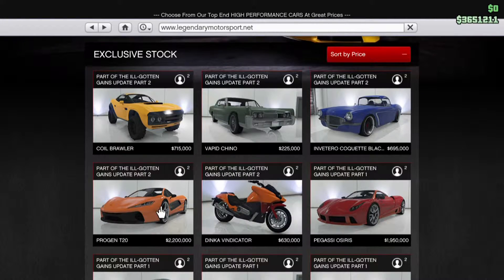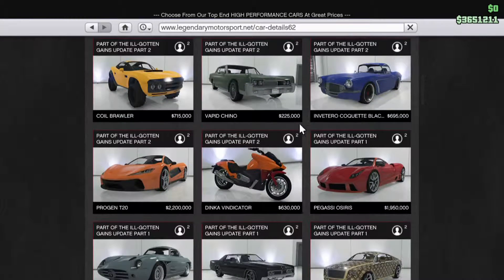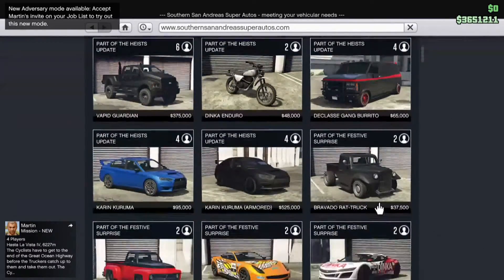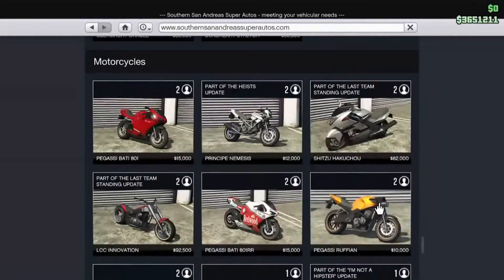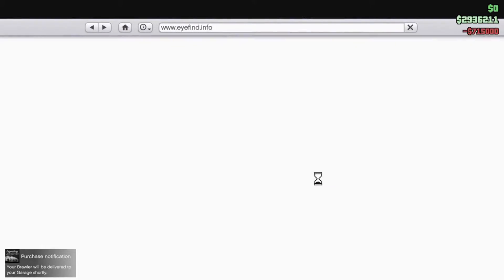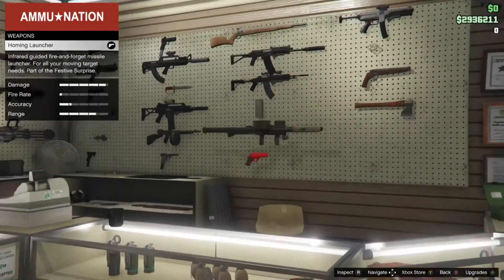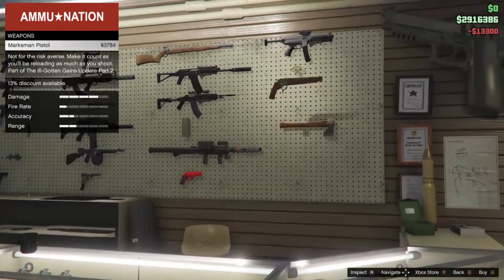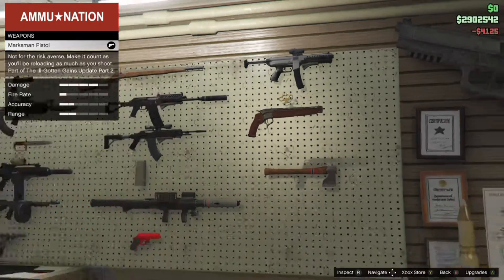ILL GOTTEN GAINS PART TWO GTA V ONLINE